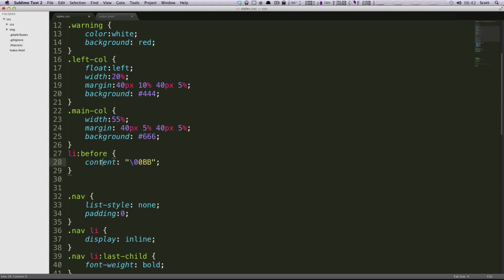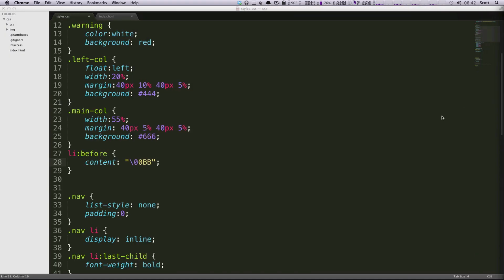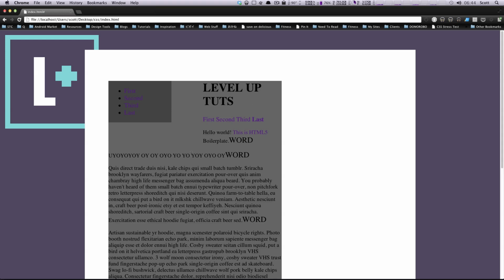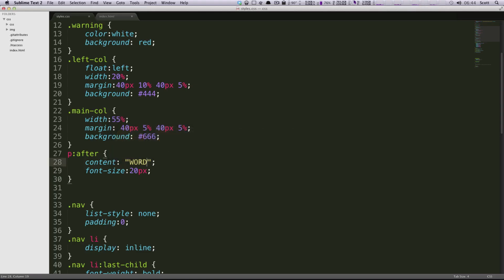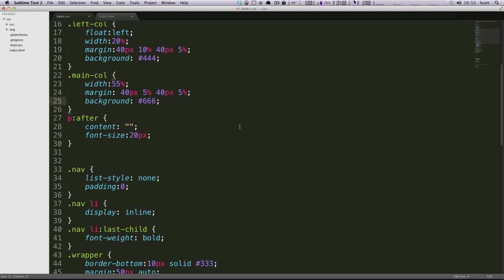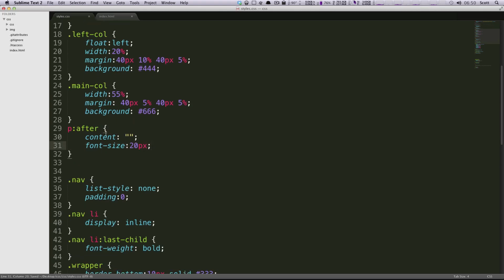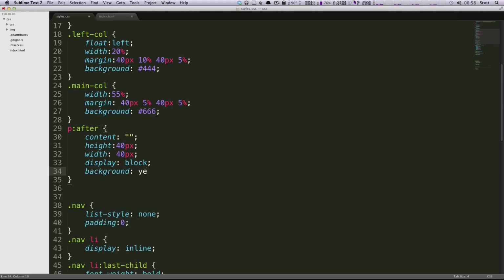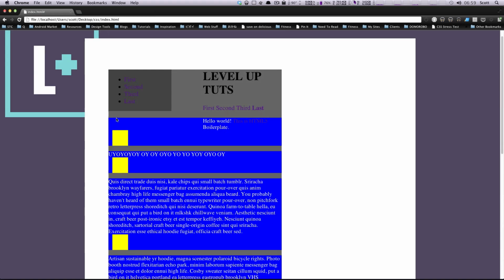CSS Tutorials #18 - Before and After Pseudo Elements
The 18th tutorial in the CSS tutorial series. In this lesson, I'll be showing how to use the unique pseudo elements, Before and After.